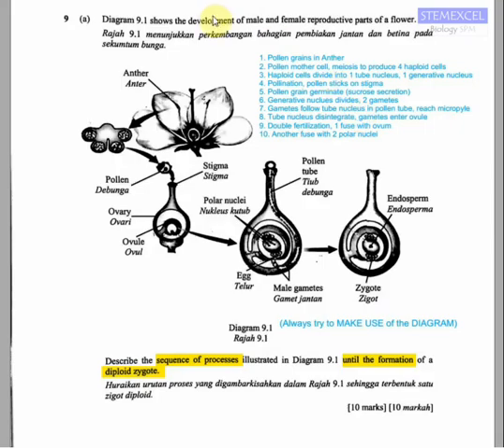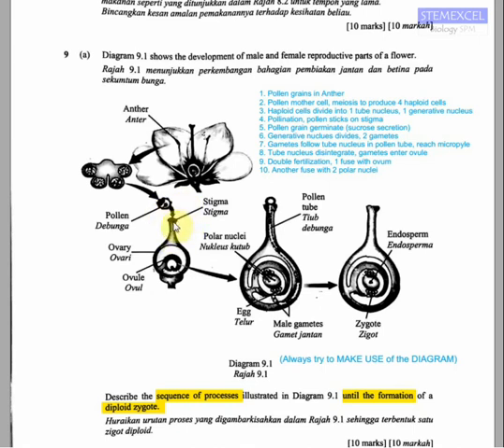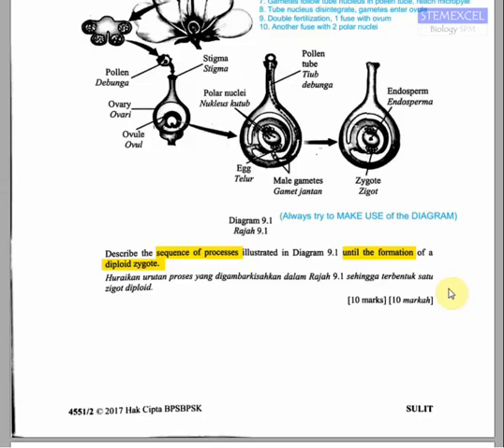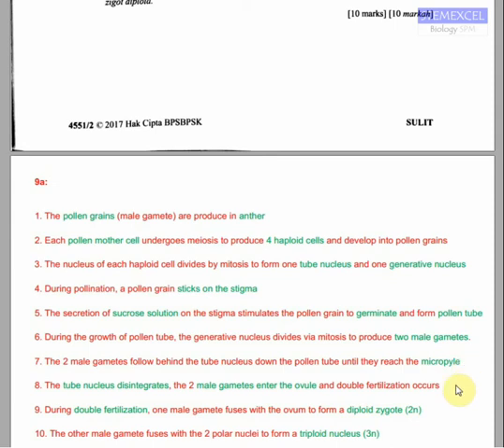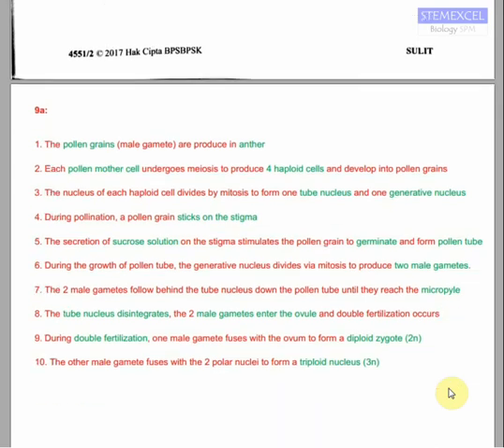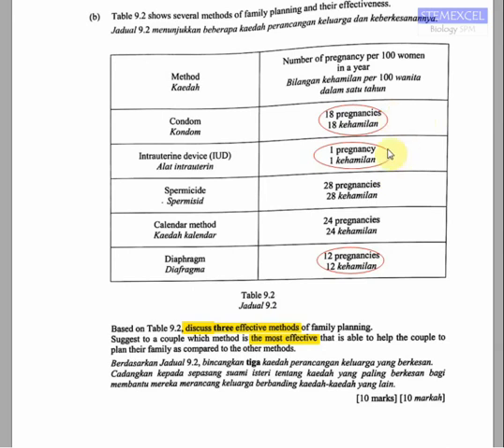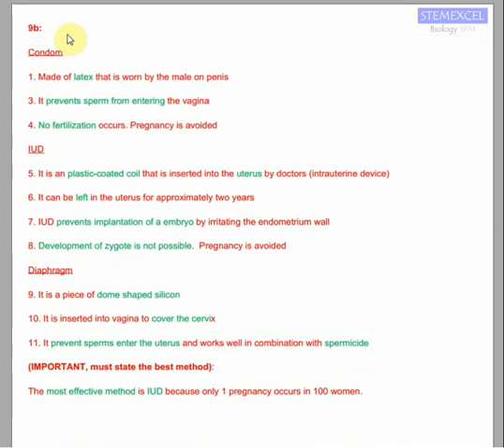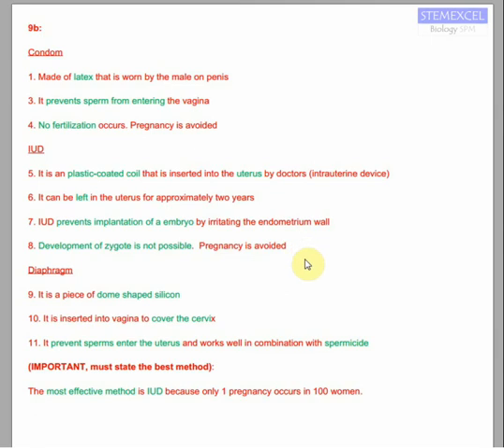2017 SPM Biology Sekolah Berasrama Penuh Paper 2B Question 9